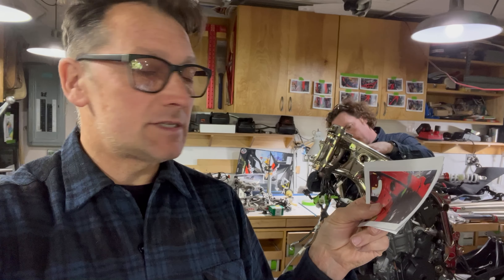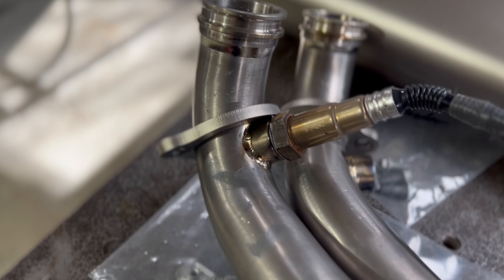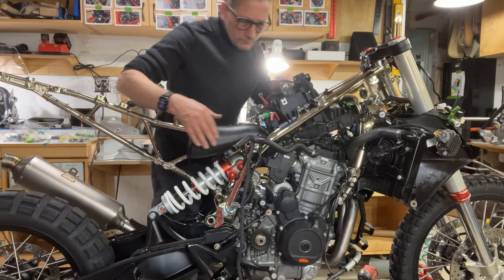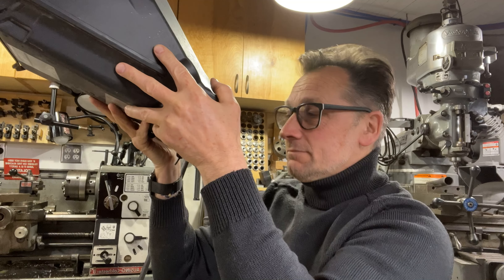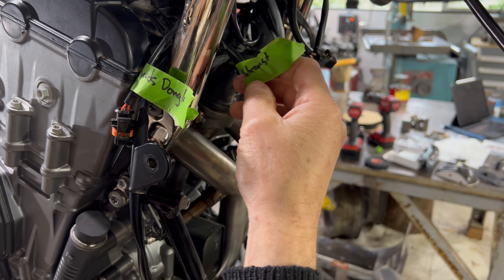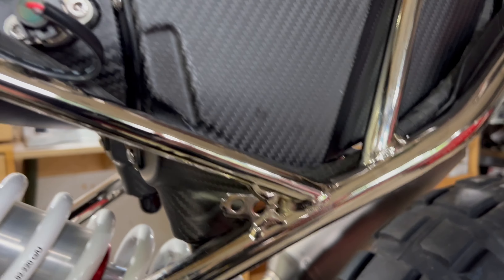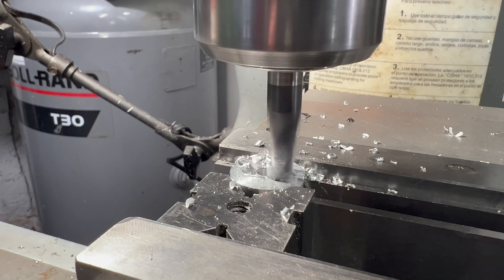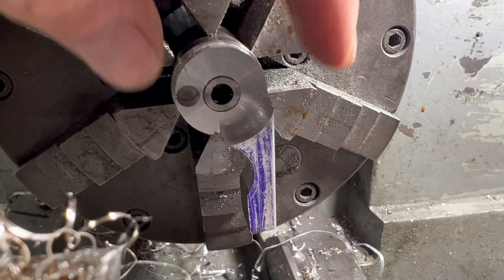KTM 890 Adventure Build - Episode 2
In this video we get the frame back from the plater - I think this may be the only nickel plated adventure bike in the world and considering the trouble that makes a lot of sense. We install a titanium SC Project full exhaust and a Rottweiler carbon fiber intake system as well as get the bike back up on it's new legs: Factory WP XPlor suspension for 300mm of travel. This episode is about getting a rolling chassis and intake and exhaust.